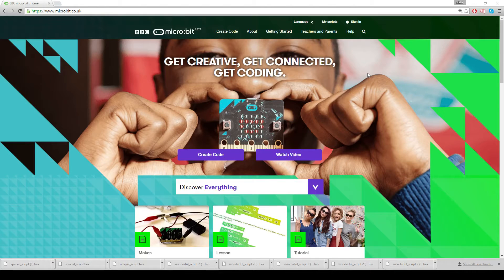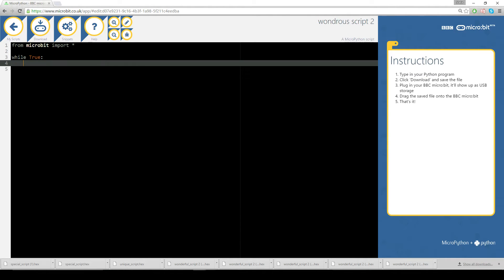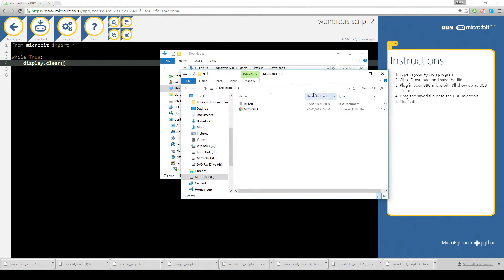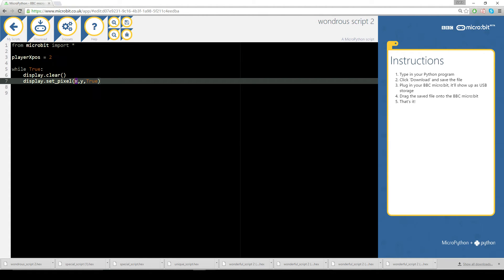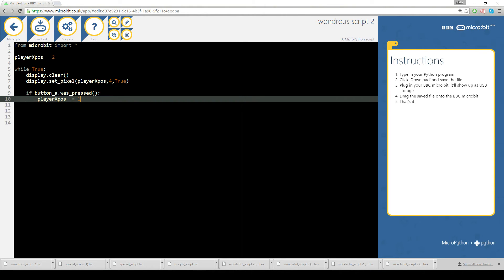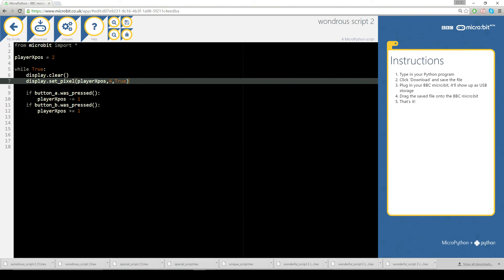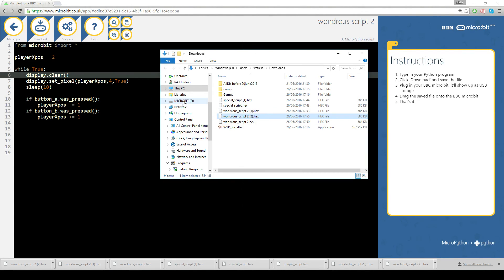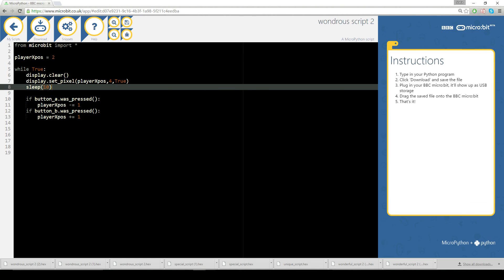bbc micro:bit: Beginners Python: Create a character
A very basic video getting you started with putting a characters on the display of the microbit and pressing the buttons to move it left and right.